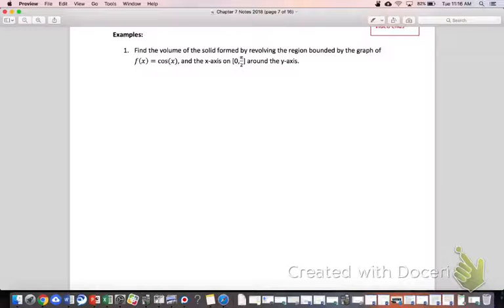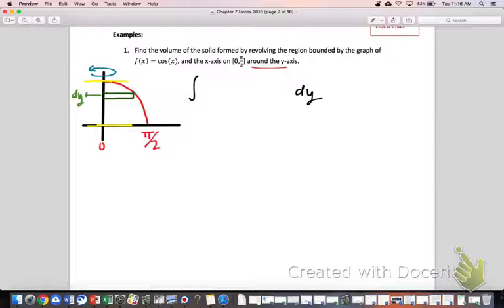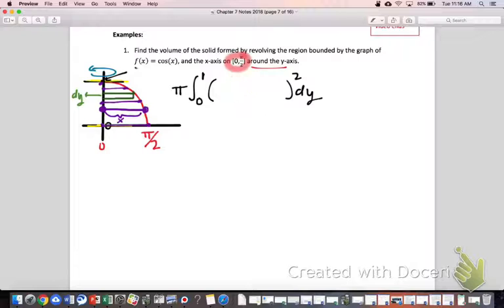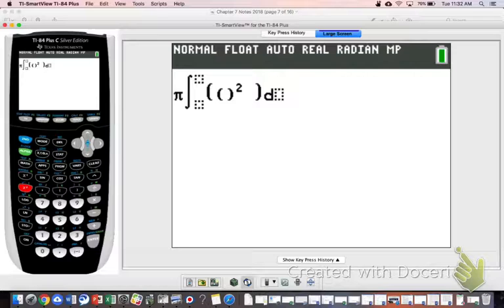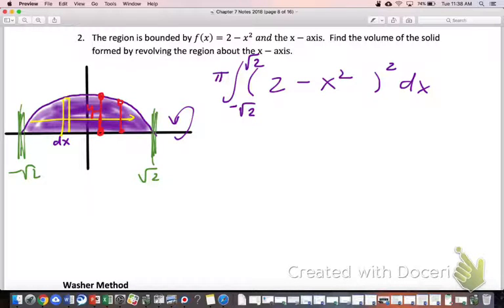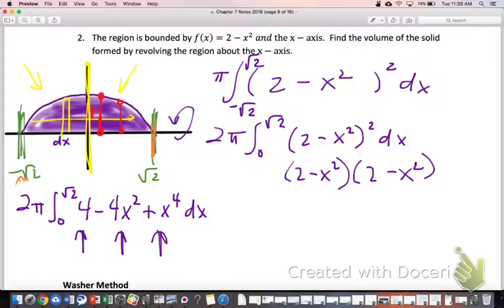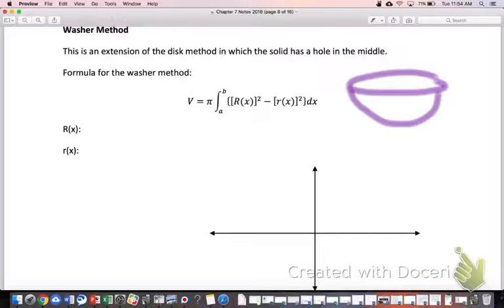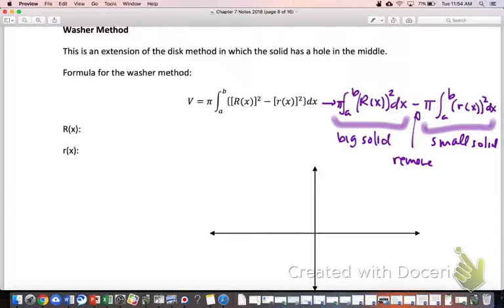March 6, 2018